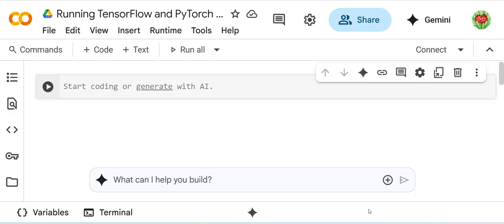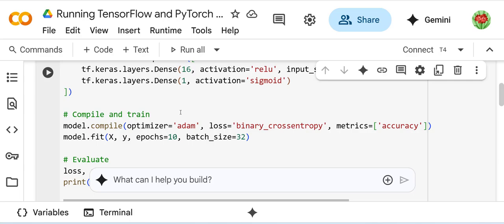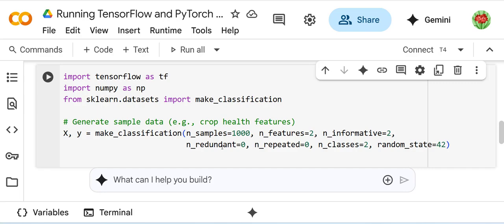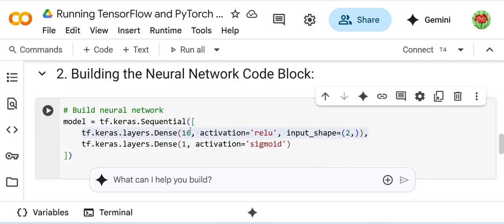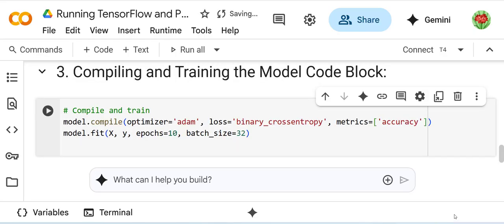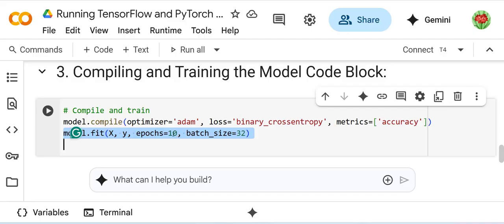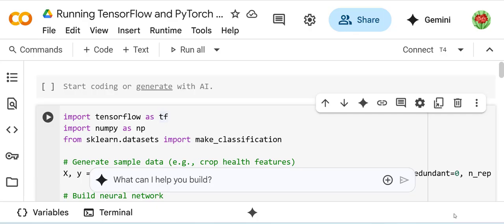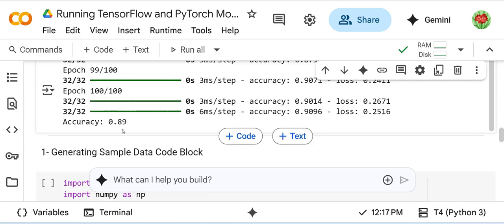🎯 Running TensorFlow Models in Google Colab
Welcome to your next step in mastering AI and Machine Learning with Python! In this hands-on tutorial, we focus exclusively on running TensorFlow models in the cloud using Google Colab. Whether you're just starting out or reinforcing your skills, this lesson walks you through training a simple neural network model to classify synthetic crop health data—perfect for beginners and relevant to real-world geospatial projects.

🔍 What You’ll Learn:

How to generate synthetic classification data using sklearn

Building and training a neural network using TensorFlow and Keras

Leveraging free GPU power in Google Colab

Evaluating model performance with accuracy metrics

How this ties into remote sensing and crop health prediction

🌱 Example Use Case:
Predict if a crop is healthy or unhealthy based on sample features like NDVI and soil moisture. Ideal for students working on agricultural or environmental AI projects.

💡 Perfect for:

Students taking “Python for AI & Machine Learning: From Beginner to Pro”

Anyone interested in cloud-based model training

Learners exploring TensorFlow in a practical, geospatial context

📁 Code Breakdown Includes:

Data preparation with make_classification

Neural network with two dense layers

Model compilation with Adam optimizer and binary crossentropy loss

GPU-accelerated training and evaluation